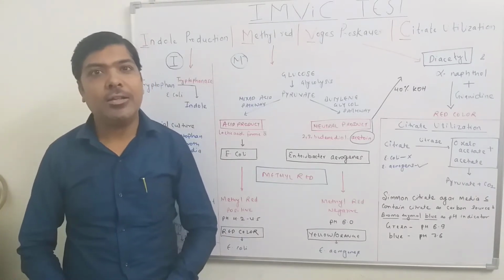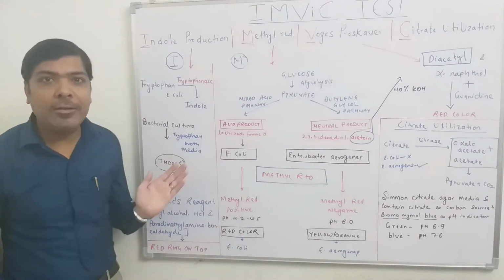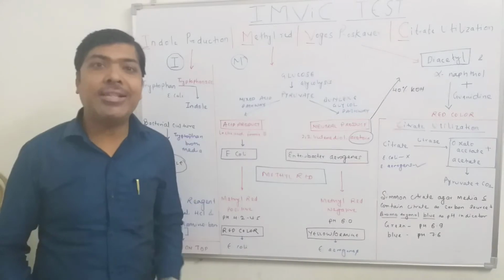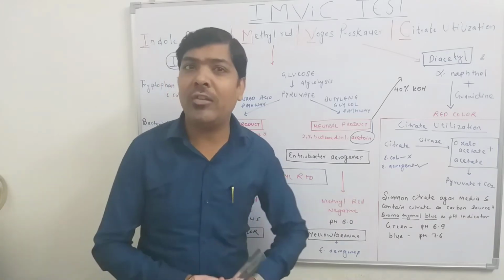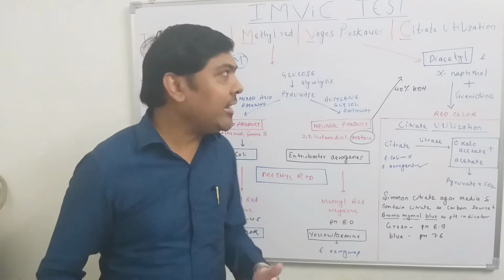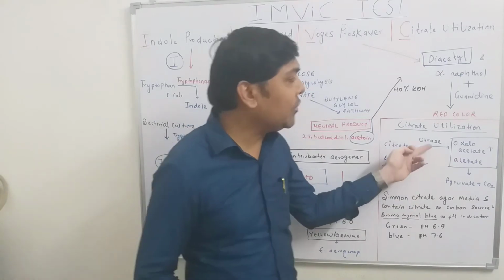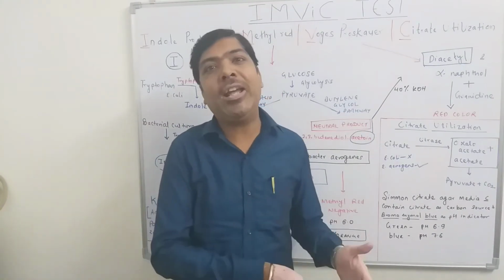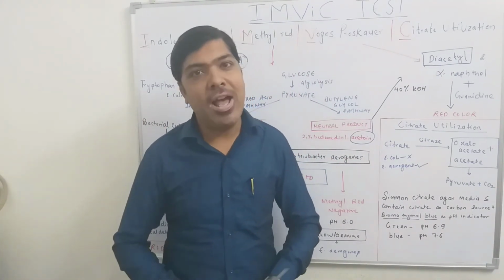IMViC Test by Mr. Rajiv Saxena